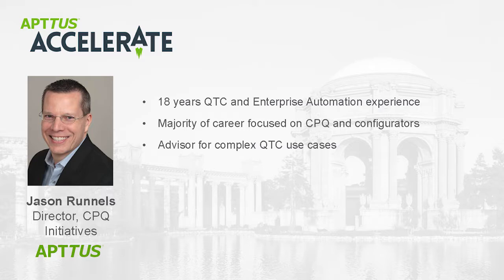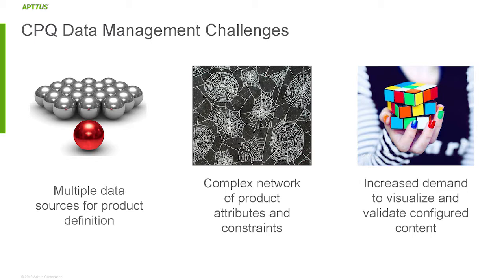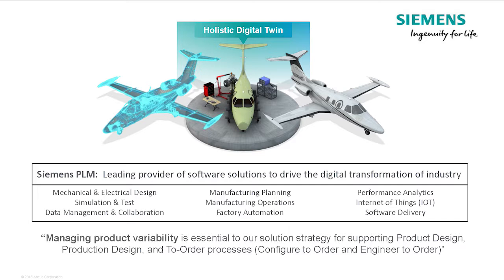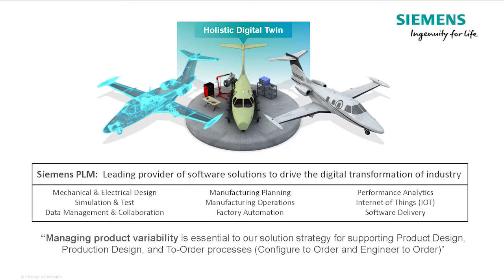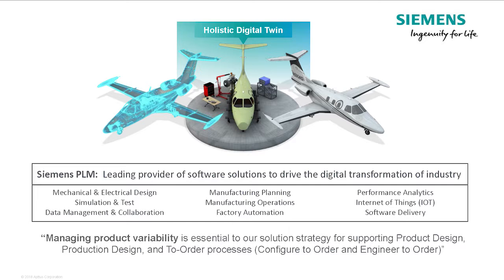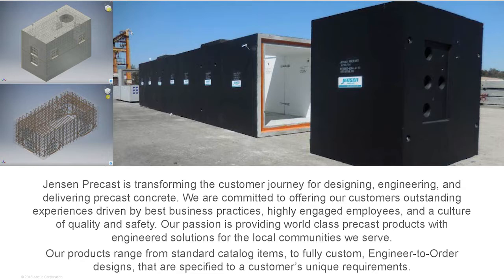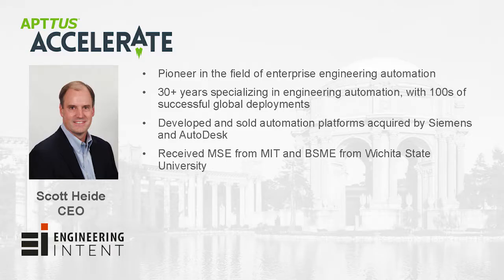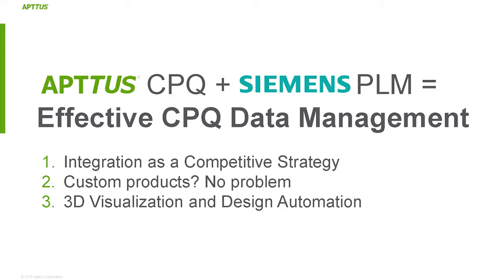Effective CPQ Data Management: A Panel Discussion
Managing CPQ data is a challenge for many businesses, but it doesn't have to be. Attend this session to hear a panel of CPQ experts discuss their key strategies and tactics for managing CPQ data with integration, governance, and quality.